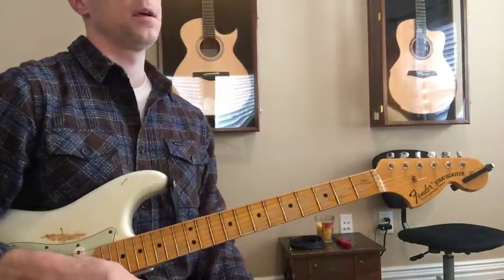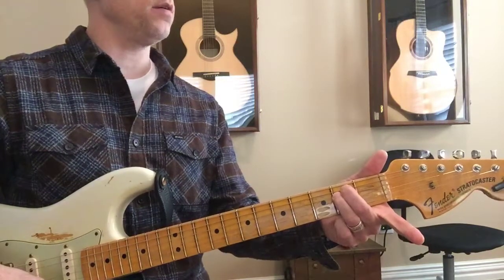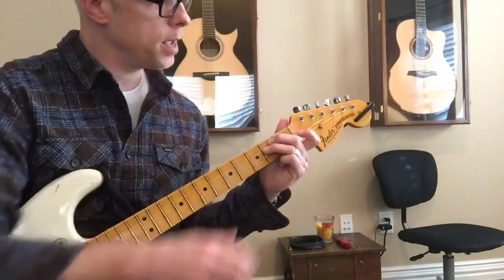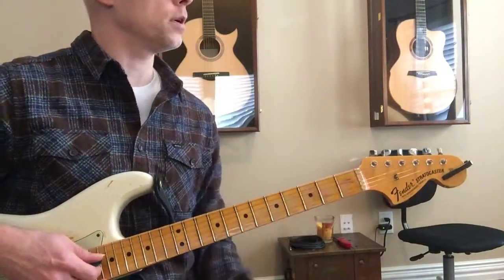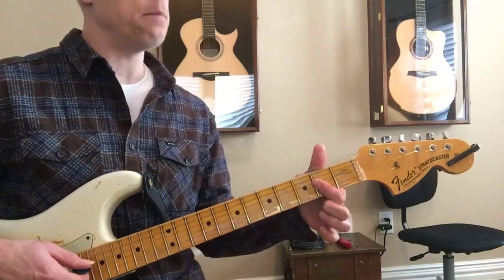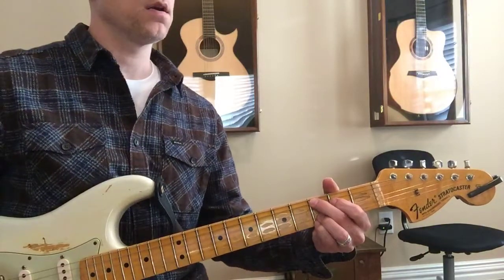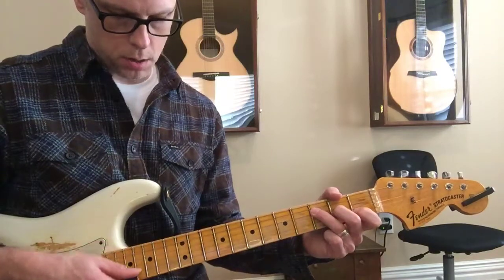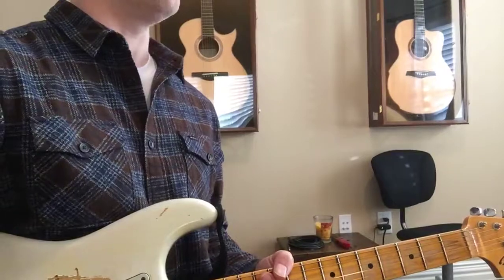Open Chords - (10/23)